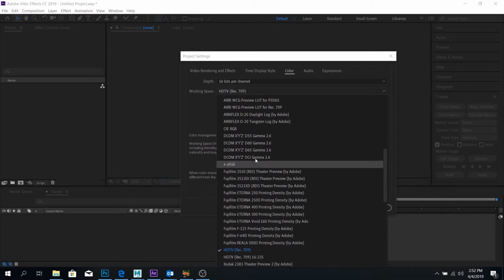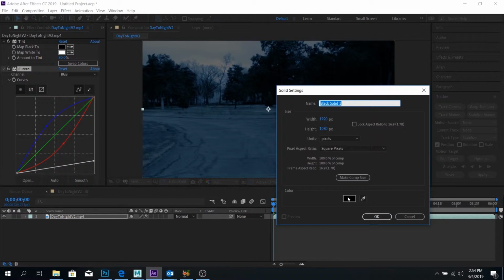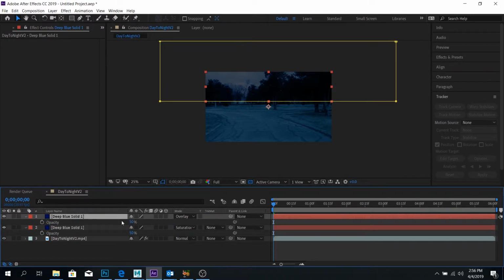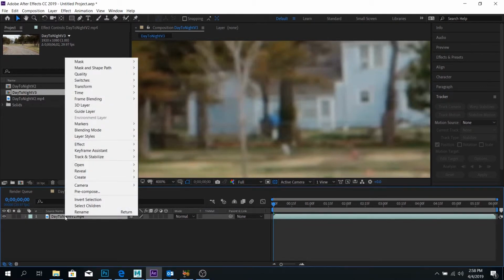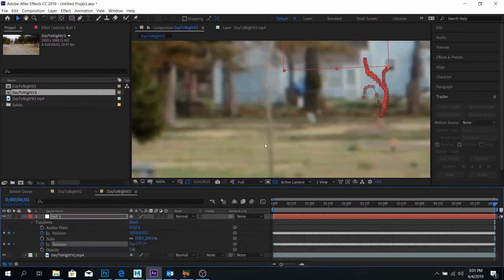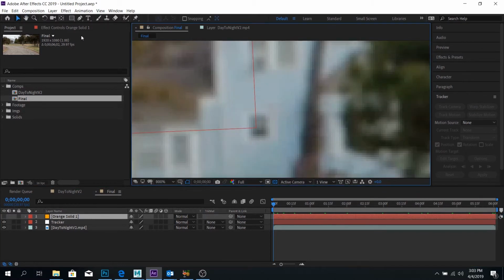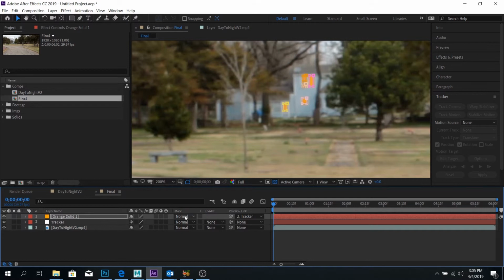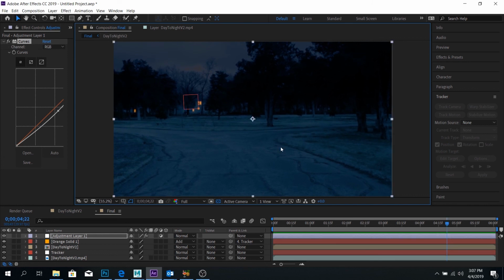Day to Night Conversion